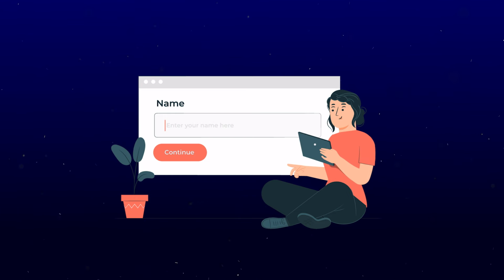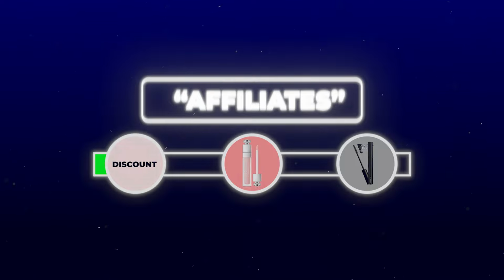How To Get More Reviews For Your Shopify Brand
In today's video, I will show you how to get more reviews for your e-commerce brand. If you know anything about owning a brand, you know that social proof and especially reviews are one of the most vital parts to running a successful brand. You need to build trust with your customer to get them to convert.

- Jordan Bazouzi